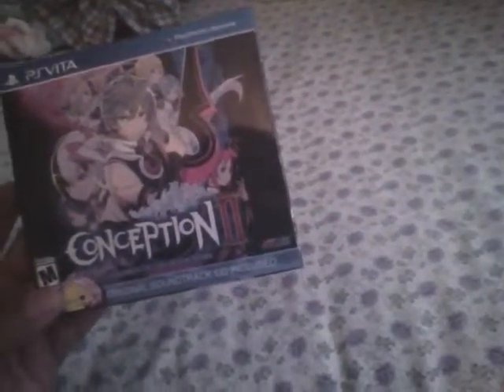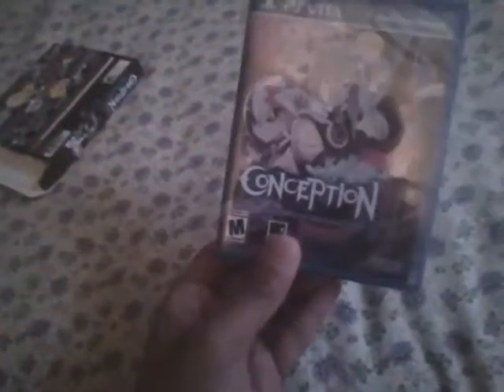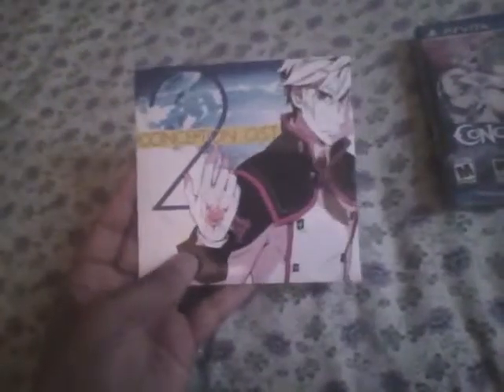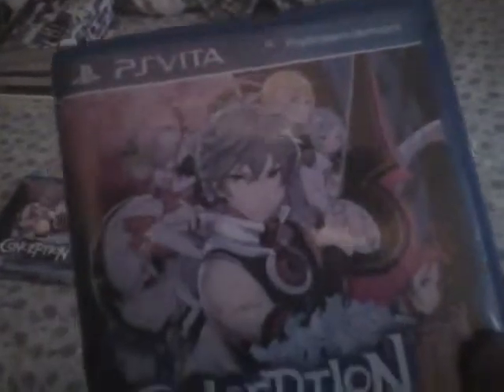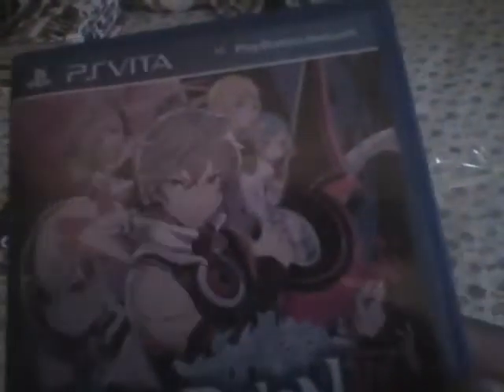Conception II Children of the Seven Stars Limited Edition Unboxing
Time to play this new game released by Atlus USA, making babies with 7 girls and fighting monsters with them so we can save the world! Time to Classmate!